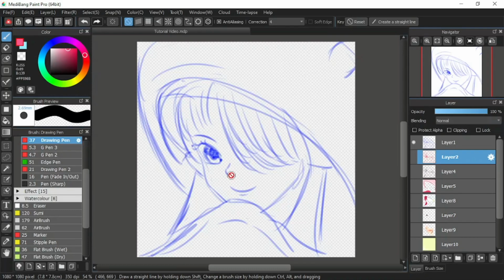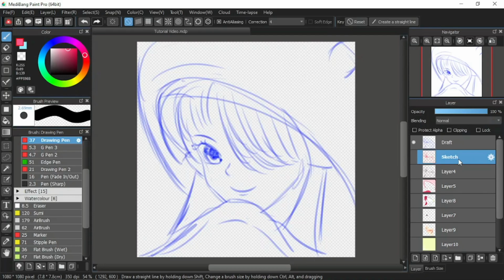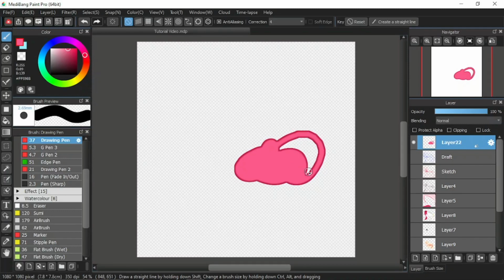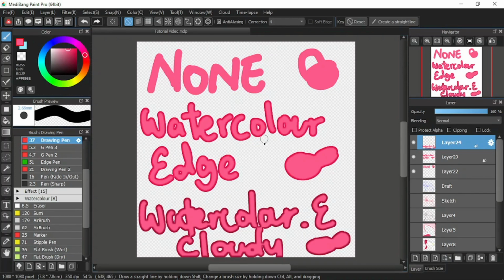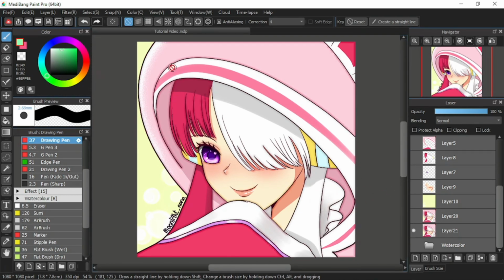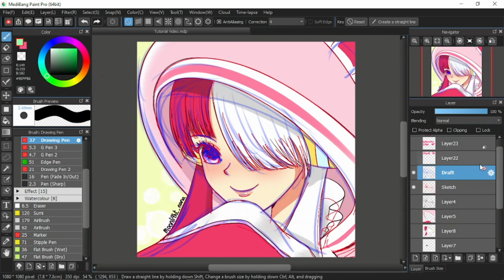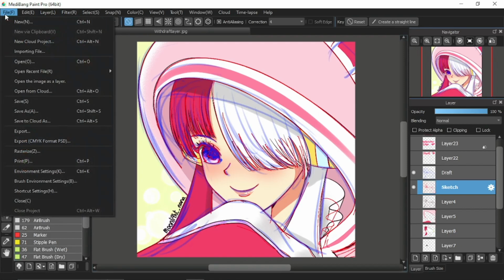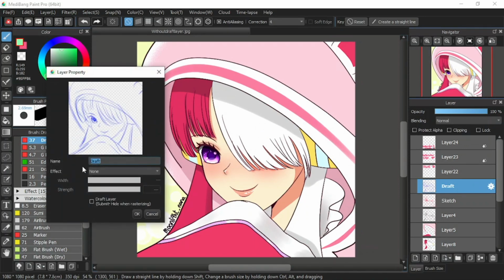Medibang Tutorial 23: Layer Property Window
This is a Medibang Paint Pro Tutorial. The contents of this video:
1. Opening the Layer Property Window
2. How to change/edit the layer name
3. Layer Effect: Watercolor Edge and Watercolor Edge (Cloudy)
4. Draft Layer Function

✧･ﾟ: ✧･ﾟ: :･ﾟ✧*:･ﾟ✧✧･ﾟ: *✧･ﾟ: :･ﾟ✧*:･ﾟ✧✧･ﾟ: *✧･ﾟ: *:･ﾟ✧*:･ﾟ✧